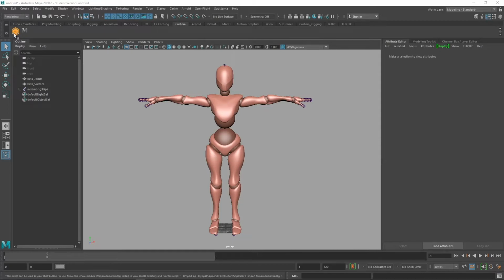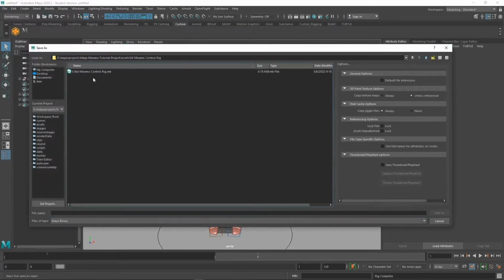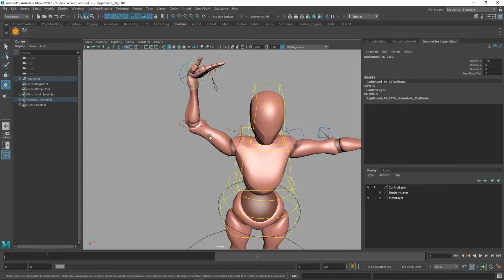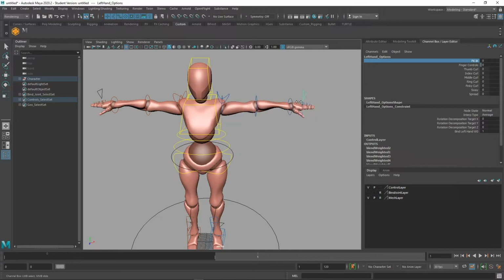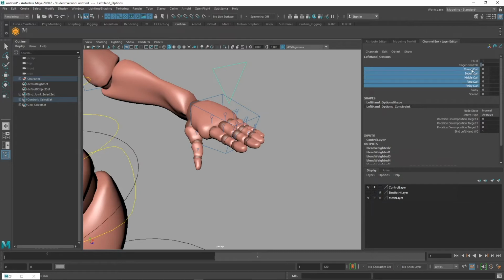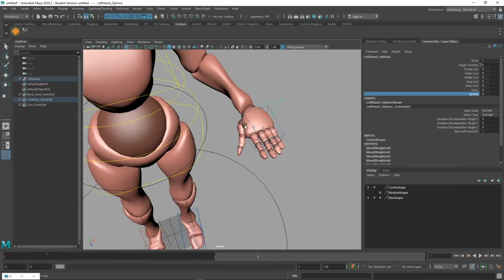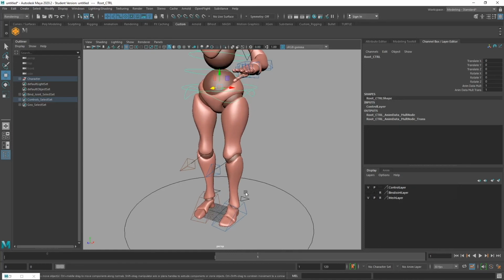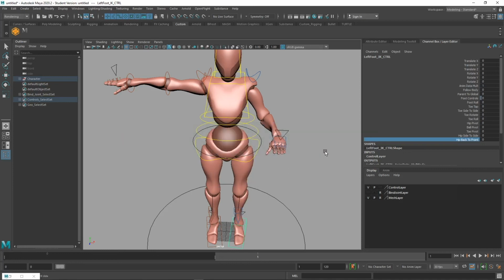04 Understanding and Setting Up Mixamo Control Rigs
This video goes over how to setup a character control rig using Mixamo's Auto Control Rig Script. As well as, understanding how these control rigs are built and what custom controls are available on these rigs.

Time Stamps:
00:00 Intro
00:02 Overview
01:00 Setting Up Control Rig
02:24 FK Vs IK Movement
04:51 No FK IK Switch
06:15 Custom Hand Animation Attributes
08:42 IK Follow Body
09:37 Custom Feet Animation Attributes
10:39 Preview
11:16 Outro